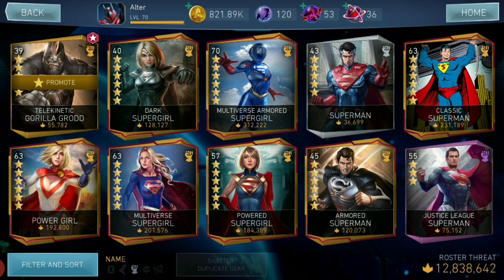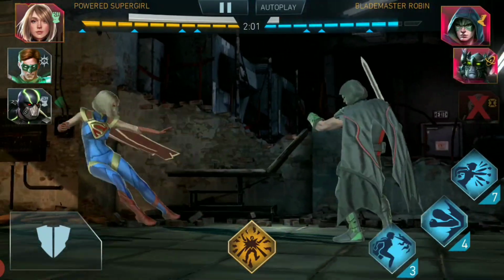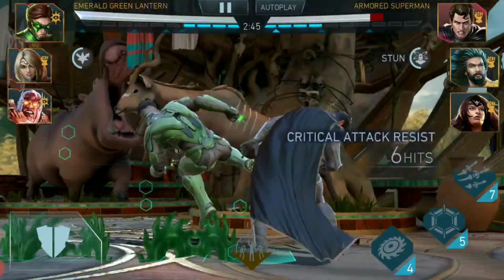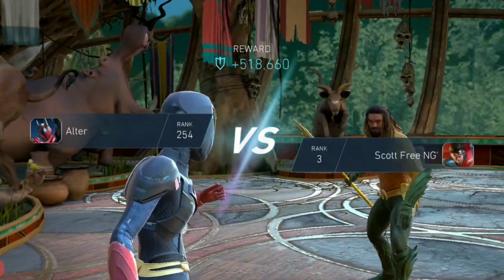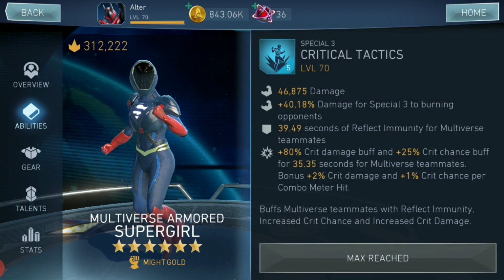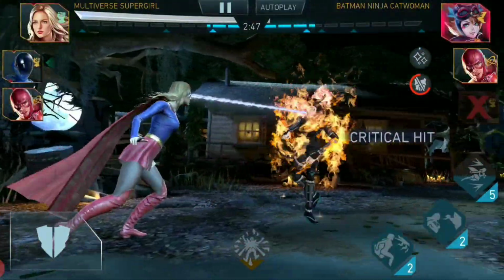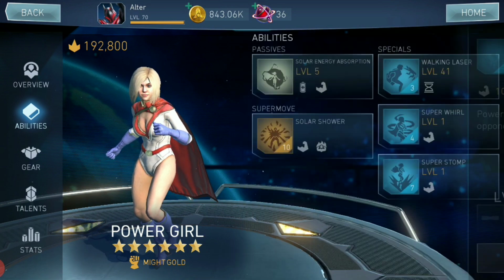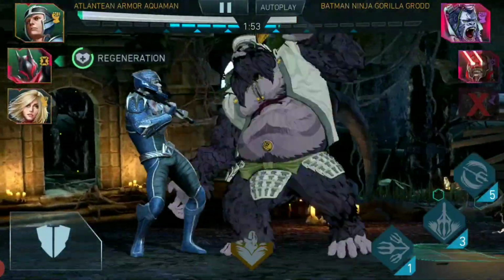Ranking Every Supergirl Character (Worst To Best) - Injustice 2 Mobile